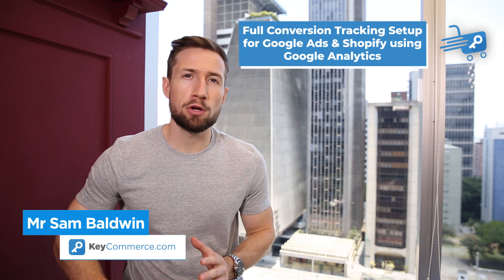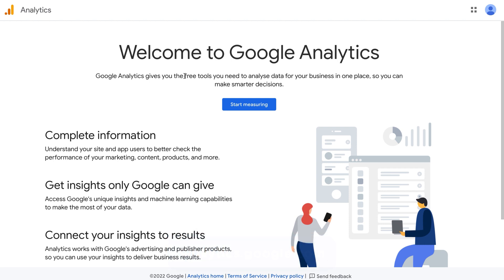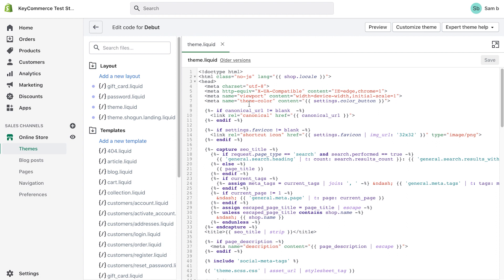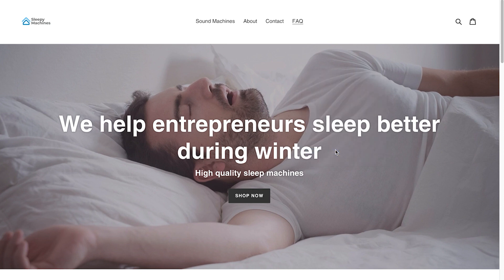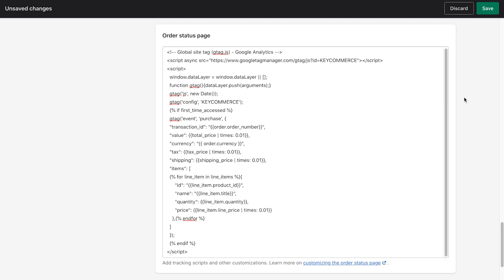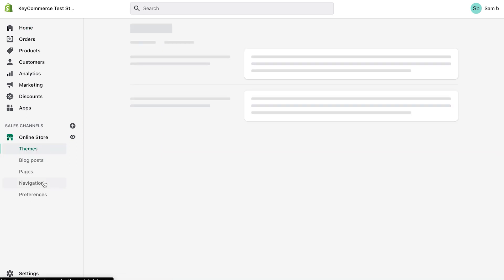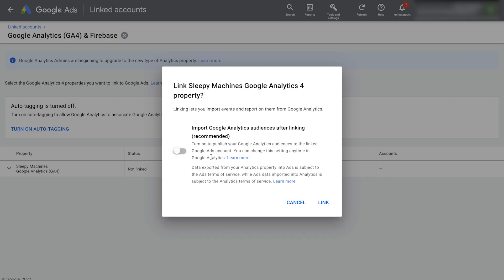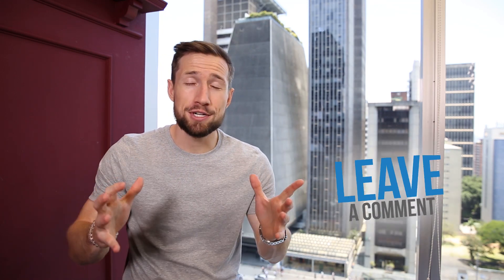How to Set Up Google Analytics 4 in Google Ads and Shopify in 10 Mins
In this video, you’re going to learn how to set up Google Analytics 4 in Google Ads and Shopify.

0:00 What we'll be learning
1:14 Creating a Google Analytics account
2:52 Installing the code in Shopify
3:21 Confirming correct installation
4:09 Troubleshooting not seeing data
5:22 Setting up revenue tracking
6:48 Exclude Shopify as a referral
7:34 Add the old Google Analytics
8:41 Link Google Analytics to Google Ads
9:33 Set up conversion tracking in Google Ads
10:21 Conclusion

Setting up conversion tracking on Google Ads allows you to track the actual sales amounts for your Google Ads right in your Google Ads account.

Google Analytics 4 is our favorite method for tracking conversions as it's quite accurate and uses the actual sales values for the orders for your store.

This method involves setting up a Google Analytics account and then installing a tracking code on your Shopify store so that all the traffic, demographics of those users, and the data on the sales you're making will also show up in your Google Analytics account.

You need to link your Google Analytics account to your Google Ads account so the conversion data will also show up in Google Ads and on our Google Shopping campaigns.

Setting up conversion tracking is important so you know what's working and to make optimizations to grow your sales with Google Ads and Google Shopping.

Recommended lesson:
🎥 What is Google Merchant Center and how does it work? ➤ Watch here